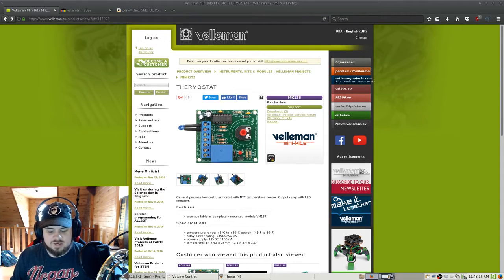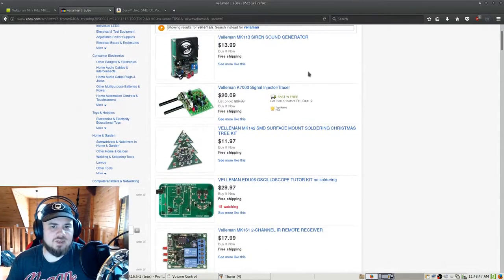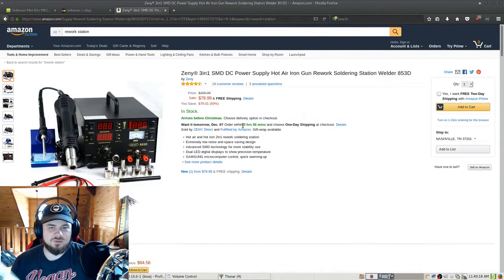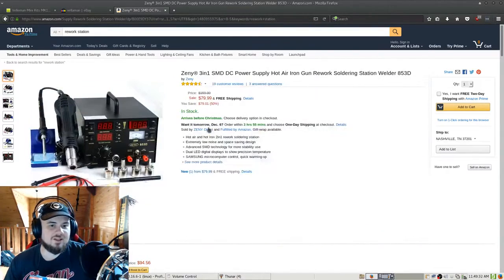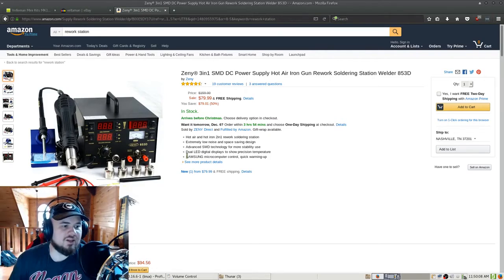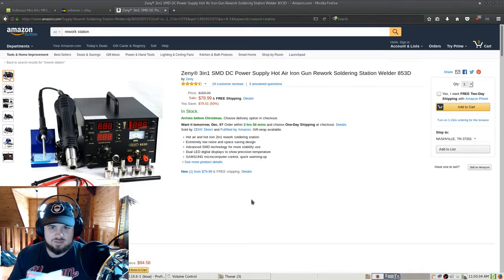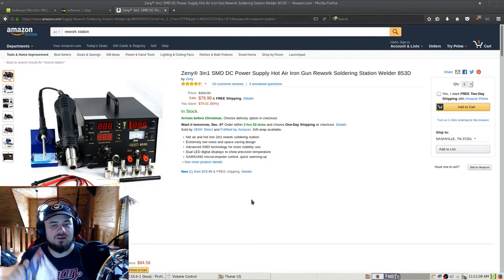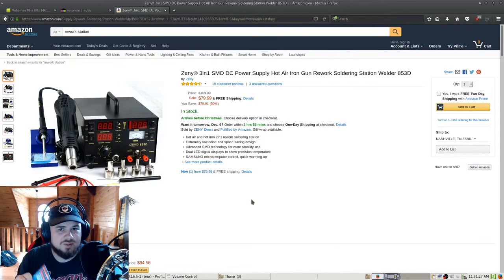ZENY® 3 in 1 Station + Velleman Mini Kits & Soldering To Fill Your Brains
Video Credit to DASGeek:

In this video we take a look at the Zeny 3 in 1 station. A great gift for the geek in your life. We take a look at some simple soldering projects made by Velleman and discuss why soldering is such a relaxing activity. We complete the electronic dice MK109 kit.

Give me some soldering tips in the comments below!